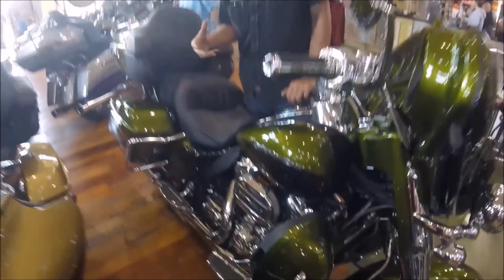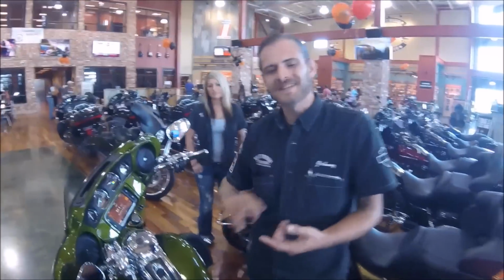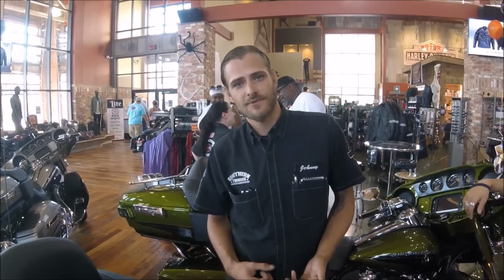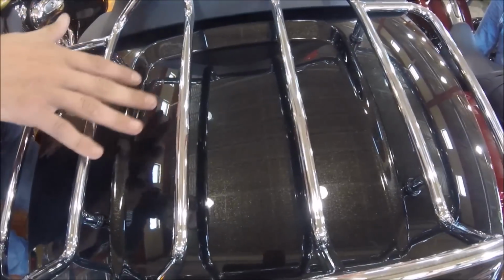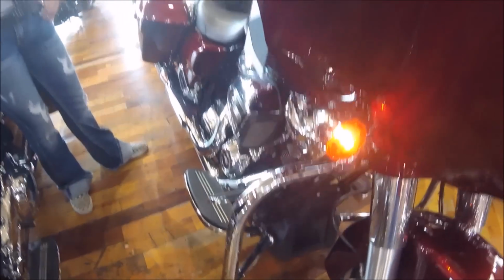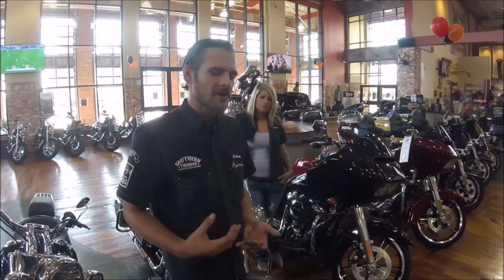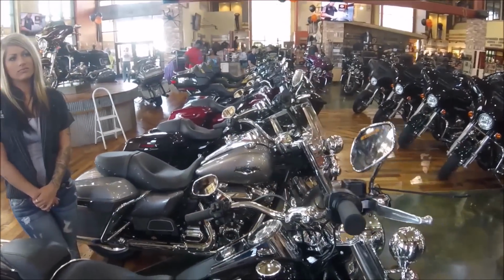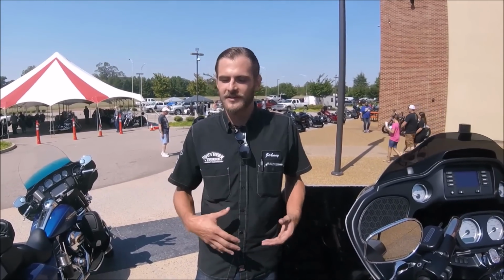Everything you need to know about the 2017 Harleys in less than 5 minutes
A tour of the new bikes thanks to Southern Thunder Harley Davidson in Southaven Mississippi. Check out the Milwaukee Eight and the other big changes to the 2017 bikes